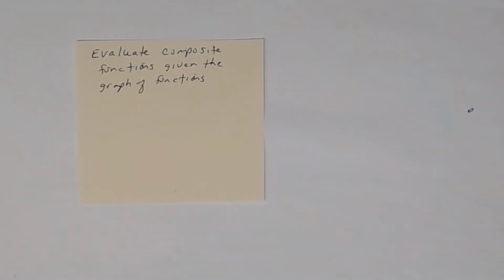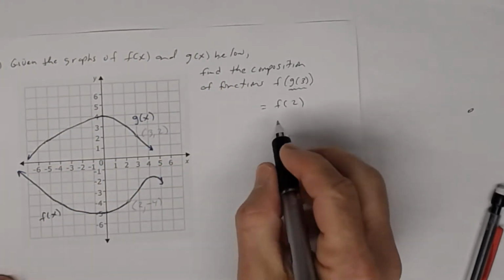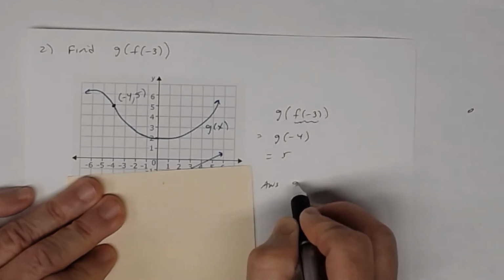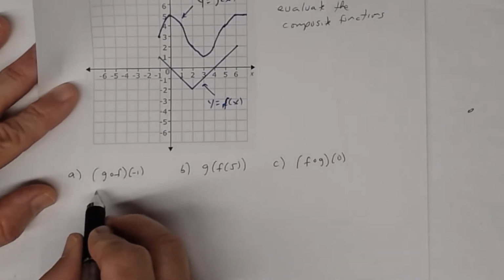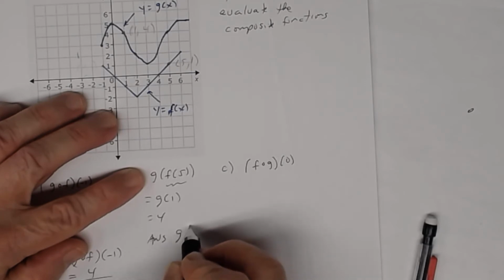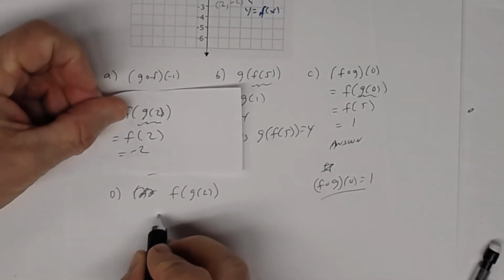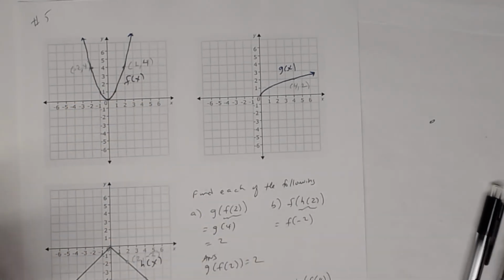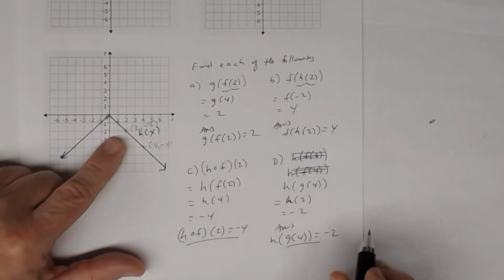Composition of Functions - Graphs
This lesson focuses on evaluating composite functions given the graphs of the functions.